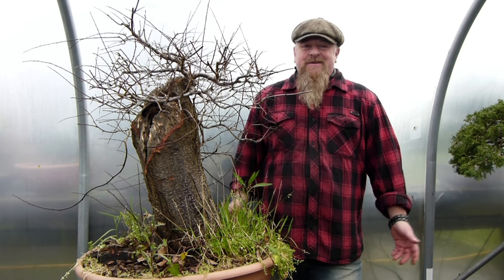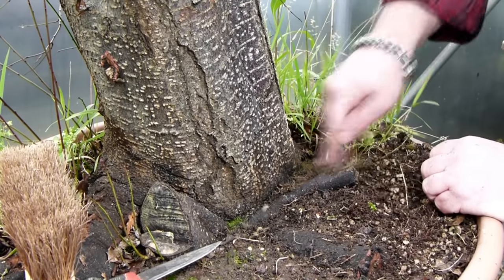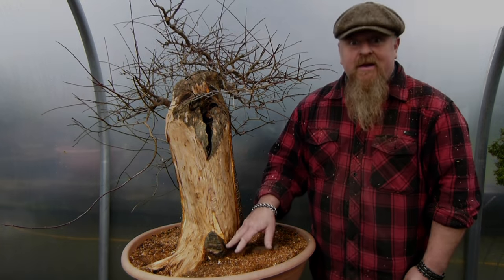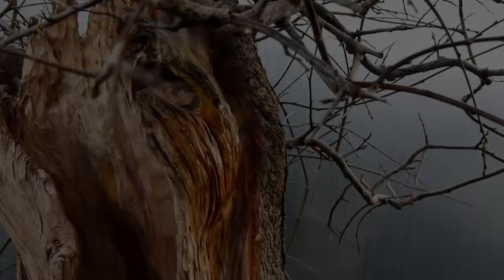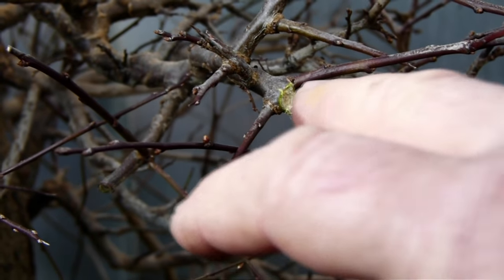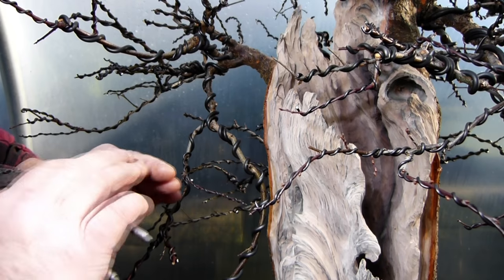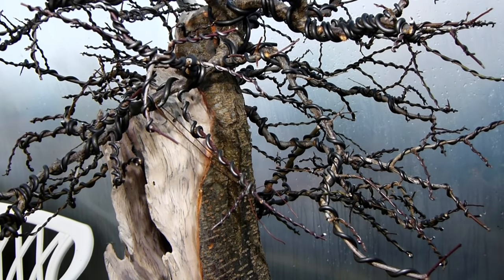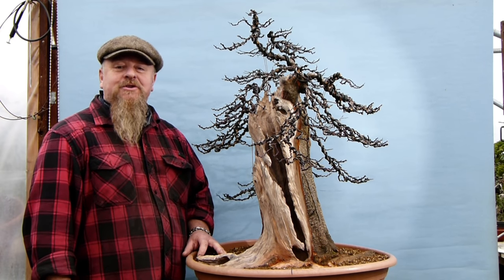Graham Potter Does Bonsai Work - Prunus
Graham Potter of demonstrates exactly how to use carving techniques and wiring to create a bonsai tree from a very poor quality large tree stump. Bonsai techniques include, power carving, bonsai wiring, preserving bonsai deadwood, creating bonsai branch structure and basic bonsai tree care.